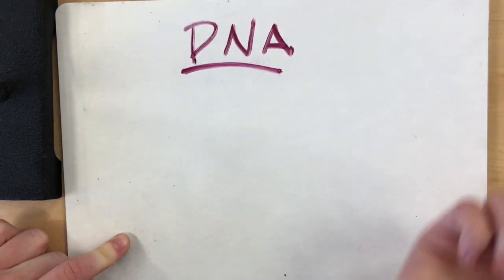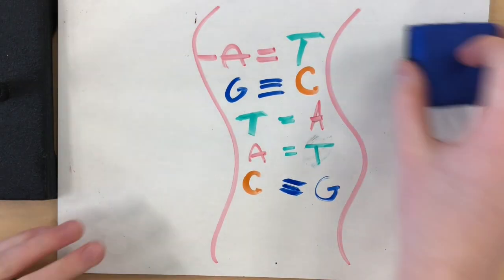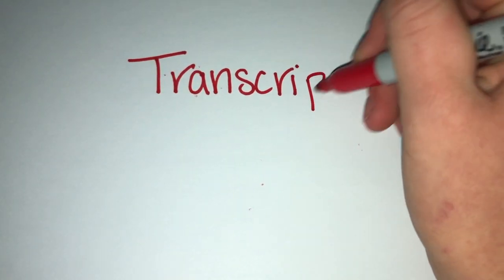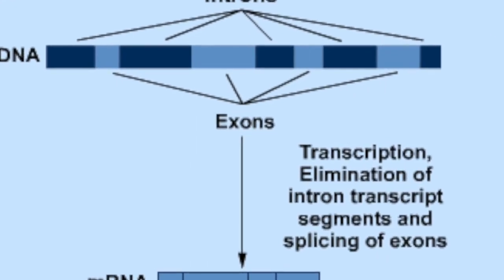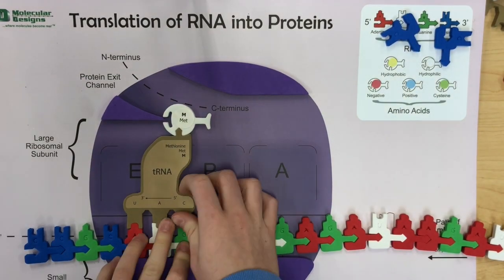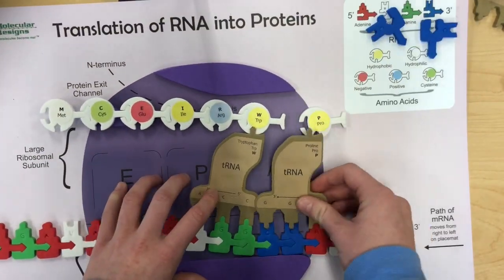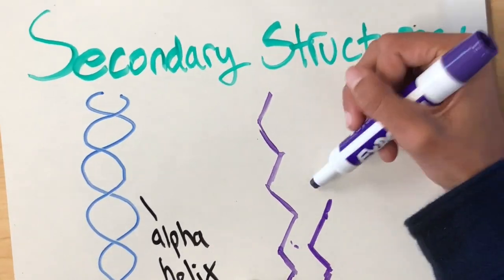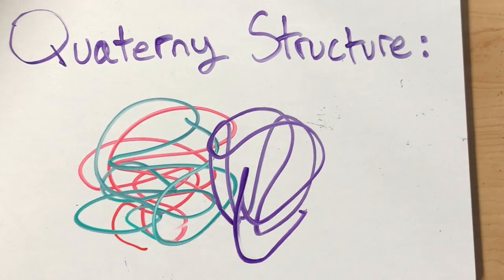Protein Synthesis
This video is about Protein Synthesis